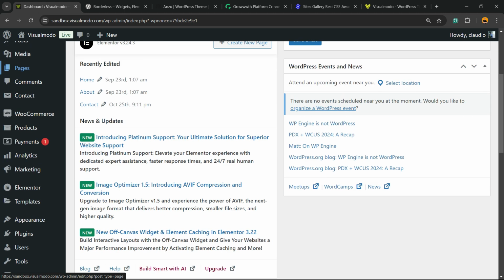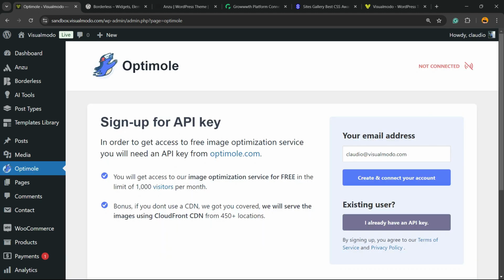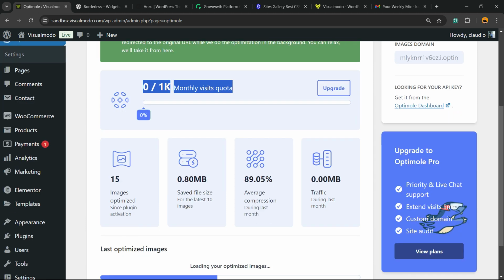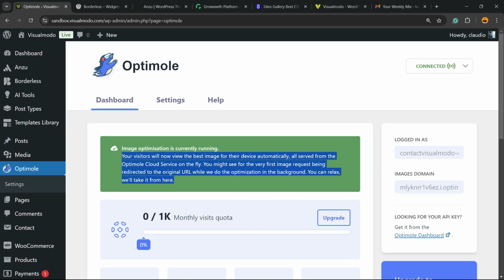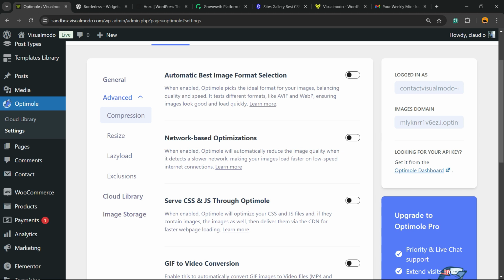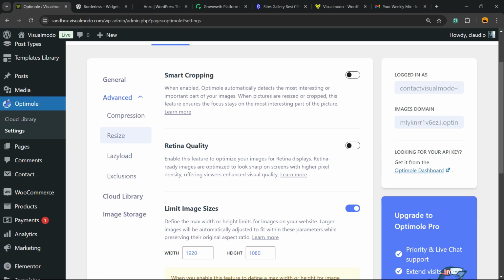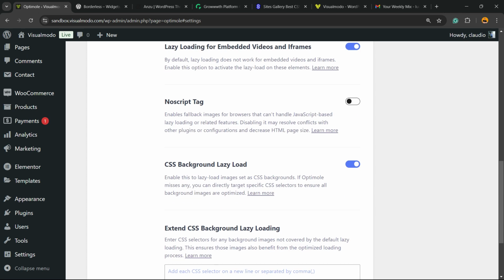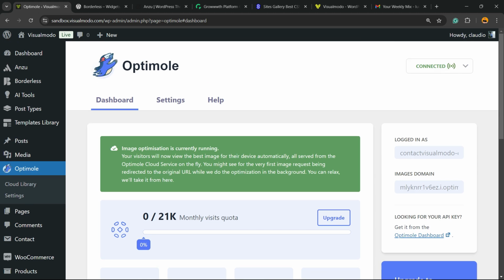How To Do Image Optimization For Free In Your WordPress Website To Gain Speed & Performance 🖼🚀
Want to boost the speed and performance of your WordPress site without spending a dime? 🚀 In this video, you'll learn how to do image optimization for free to make your website faster and more efficient! By reducing image sizes and improving load times, you’ll enhance your SEO ranking and provide a better user experience—essential for any successful website. 🖼📈

💡 What you’ll discover in this tutorial:
The best free tools and plugins to optimize images on WordPress. 🛠️
Step-by-step guide to compressing images without losing quality. ⚙️
How image optimization can improve your website's speed, SEO, and overall performance. 📊

Why should you care about image optimization? 🔹 Faster load times mean happier visitors! 🔹 Better SEO rankings mean more organic traffic. 🔹 Optimized images reduce your website's bandwidth and improve mobile performance!

📌 Pro tip: You'll also find out how to automate the image optimization process for all future uploads.

Don't miss out! If you're serious about improving your WordPress site’s speed and performance, this video is a must-watch. 💻